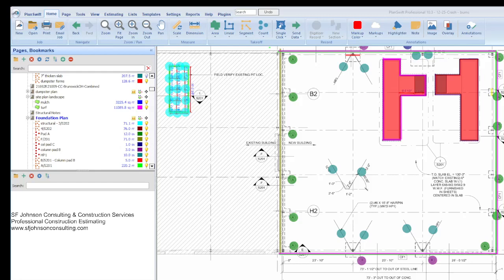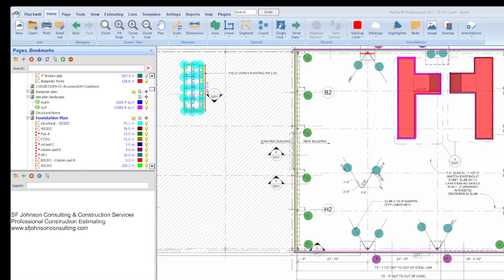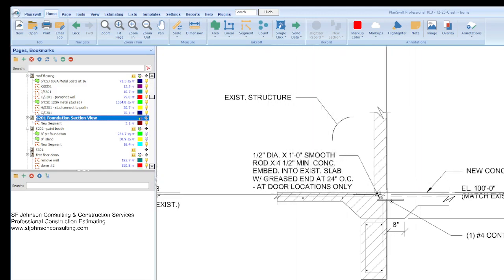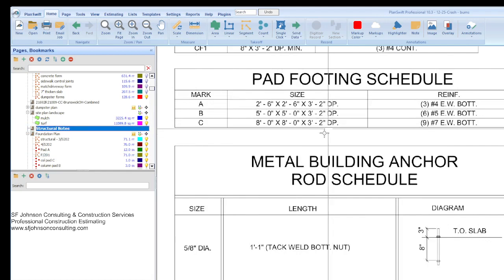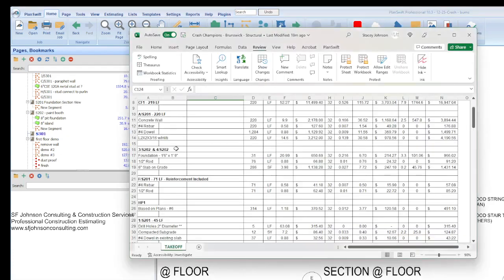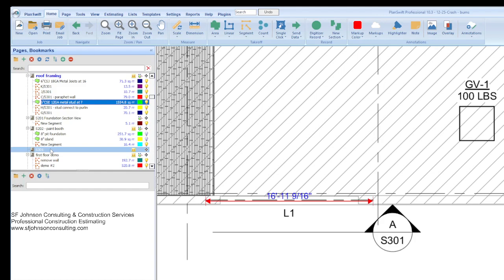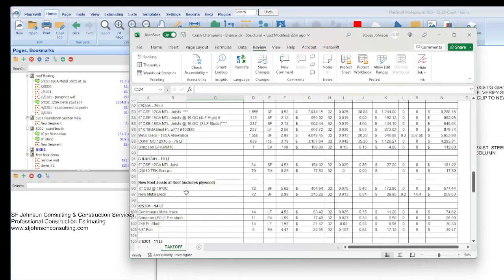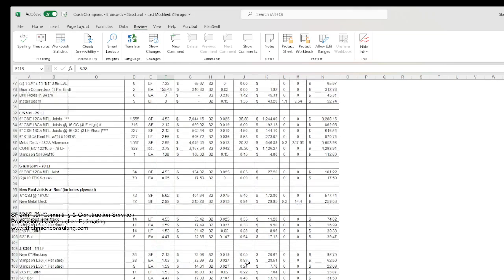How Structural Framing is Different Than "A" Plan Framing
Take a Class today!  It may be free.